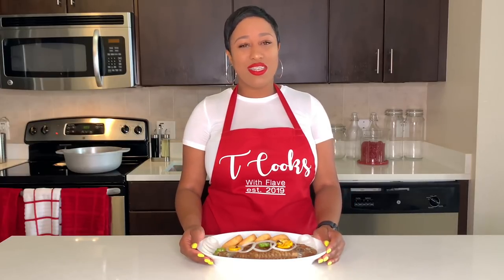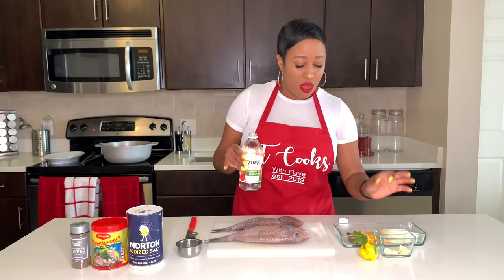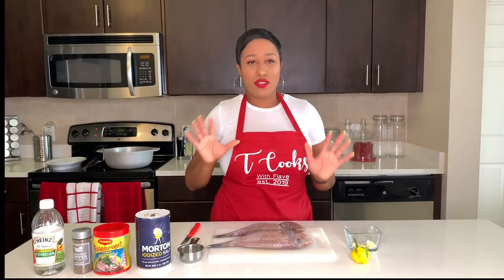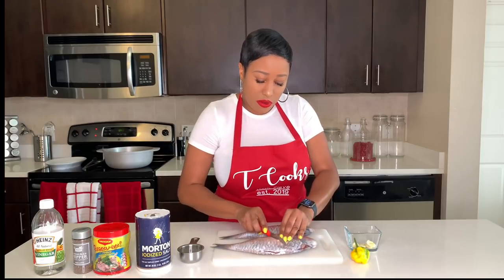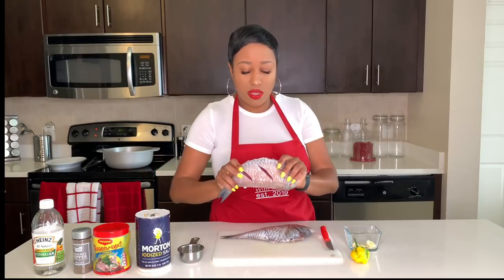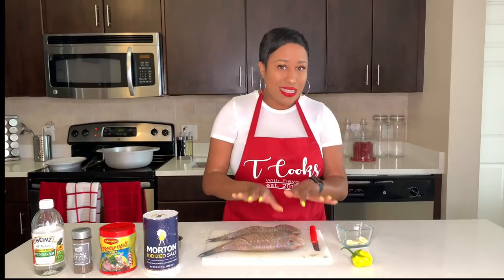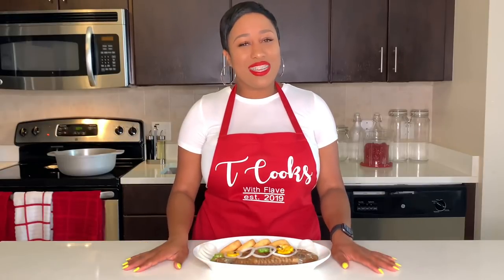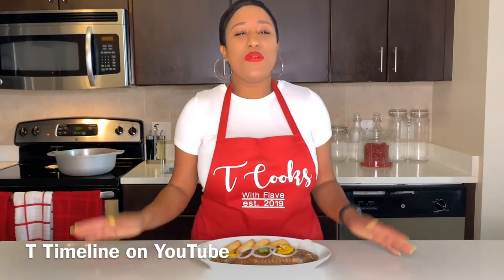HOW TO MAKE ESCOVITCH FISH 🐠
⏳ T TIMELINE ⏳